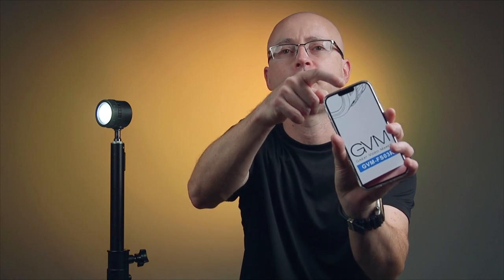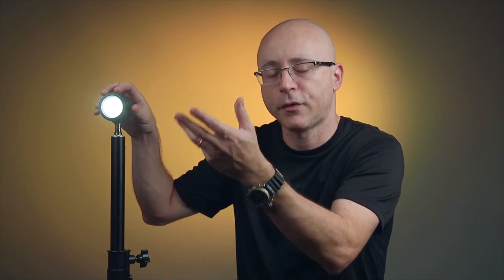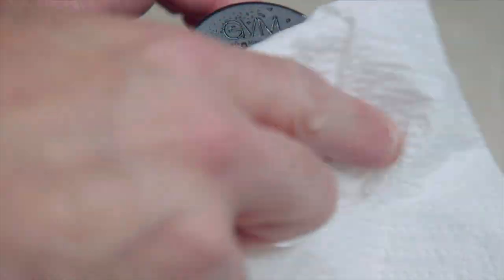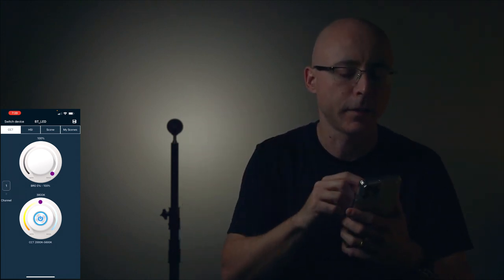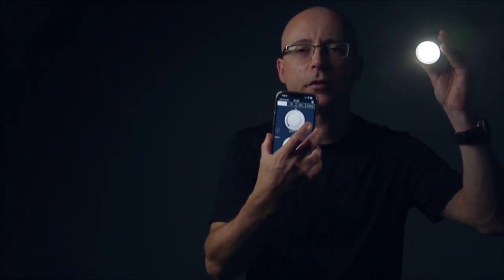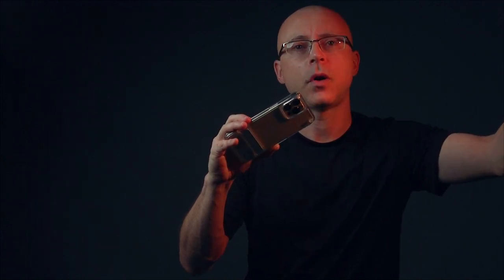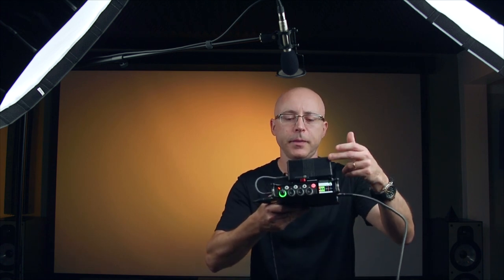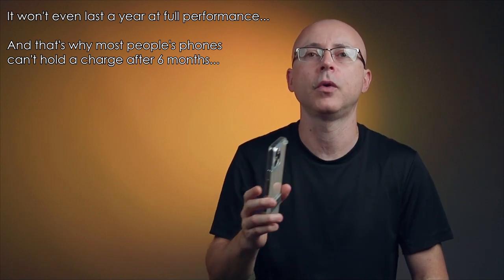GVM FS03R RGB LED Waterproof Light + Random Filmmaking Tips!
The reviews on the GVM FS03R RGB LED Light is straight to the point, have a wealth of information, beyond the item itself, also sometimes a mix of tutorials regarding lighting, audio etc, EVEN some workshops mixed with the reviews themselves.

I appreciate your help and support, which will help me making more content like this.

GVM FS03R RGB LED Waterproof Light
Case for this light (you'll need the plastic packaging from the original box bor best results as seen on the video)